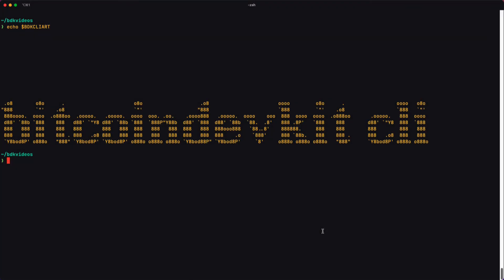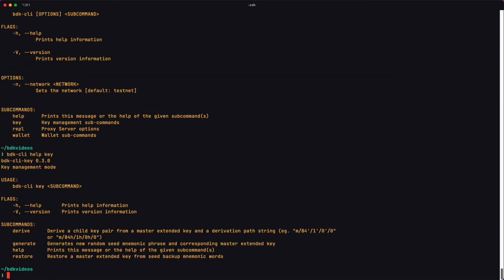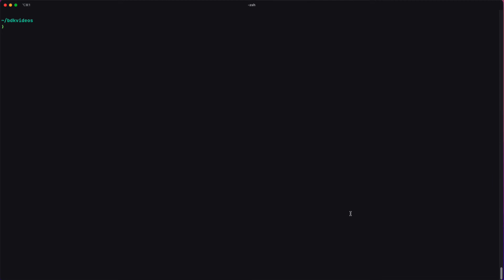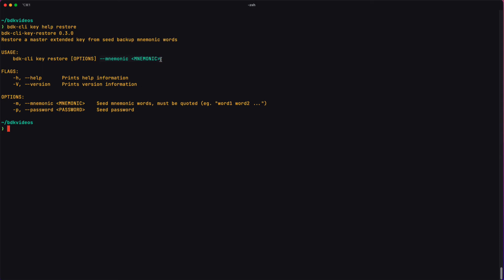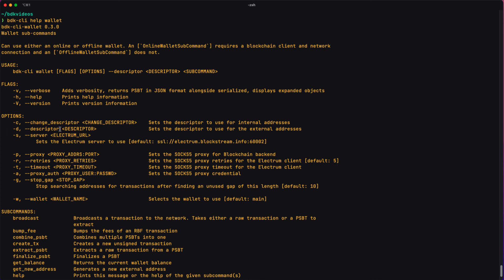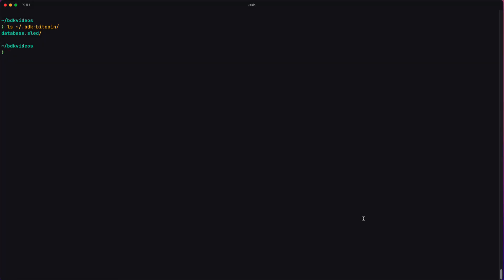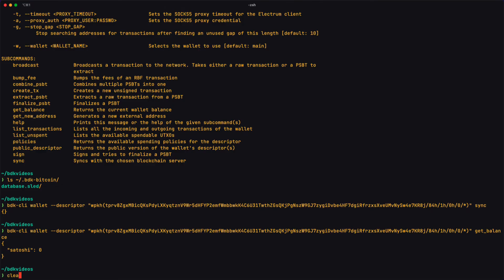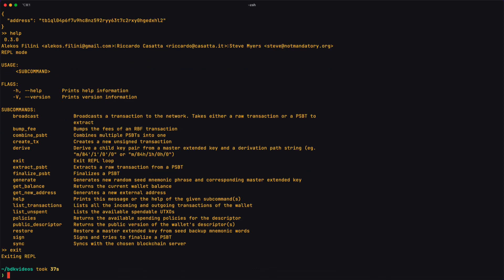Bitcoin Dev Kit CLI Part 2: Workflow and Help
This is video 2 in a series on the bdk-cli. We're going over the workflow of the tool and how to use the help to explore what is available with the tool.